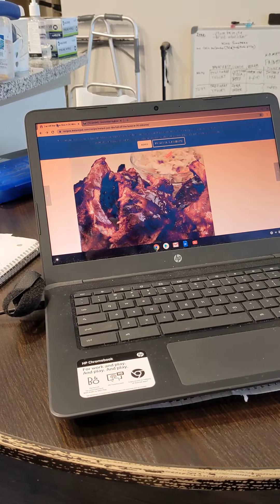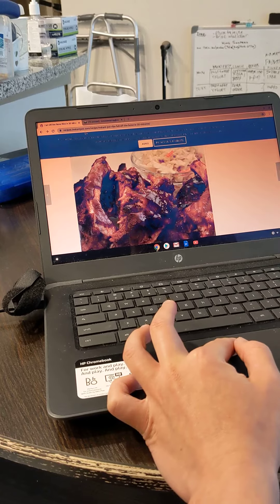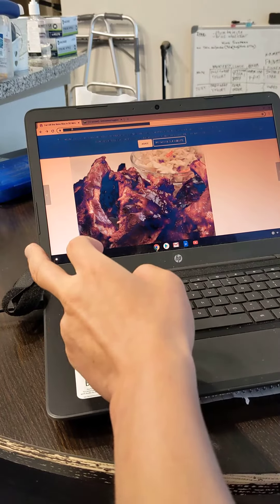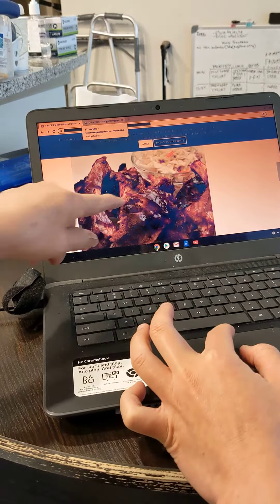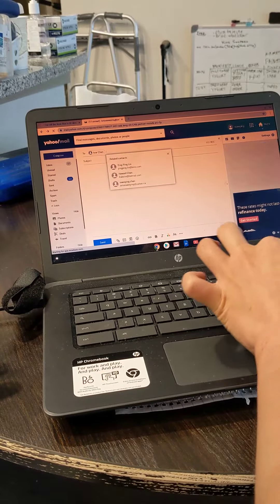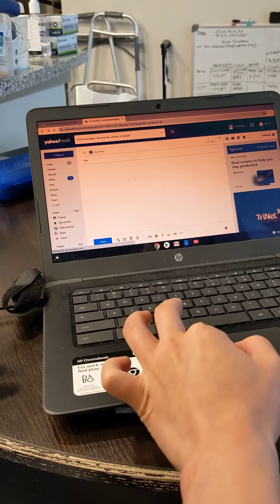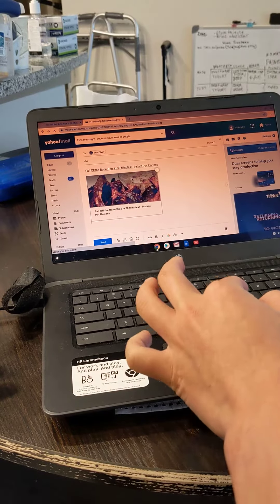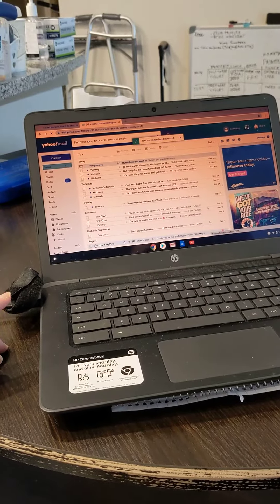how to copy and paste